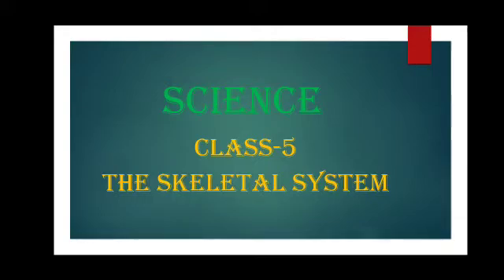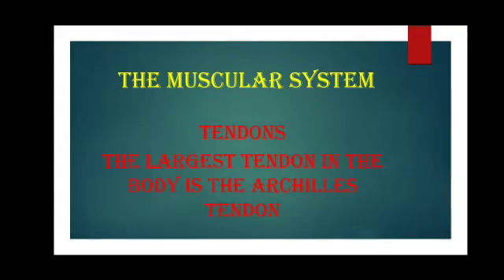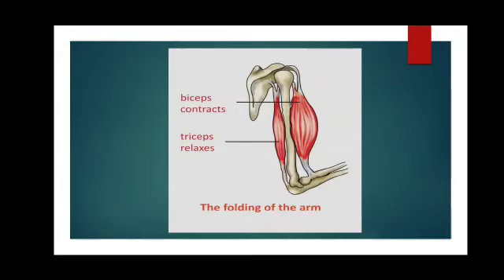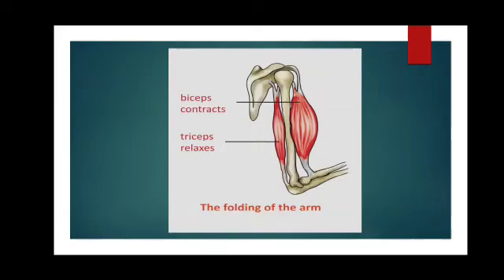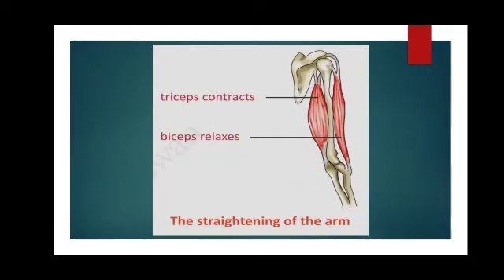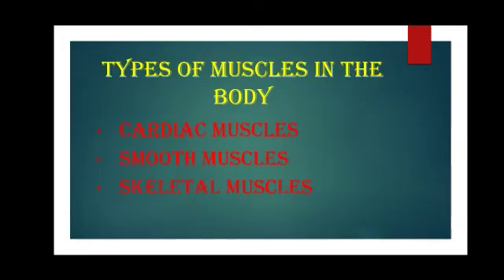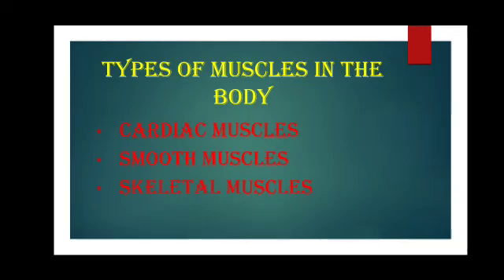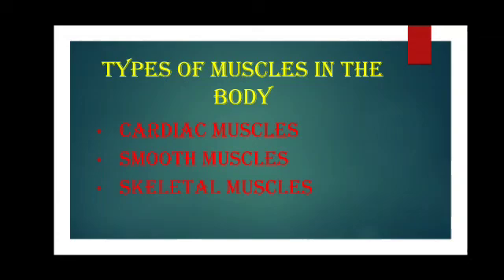Science - Class 5 - 18.05.20 - St Mary's convent school